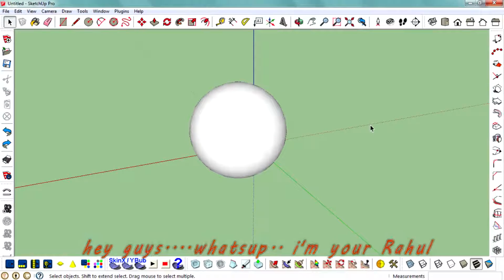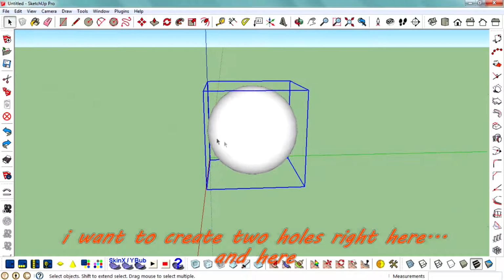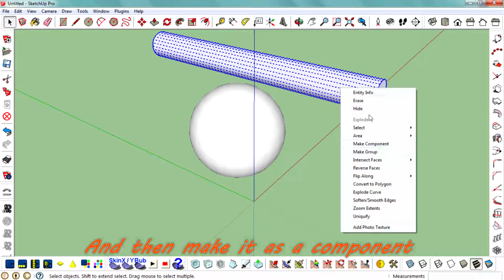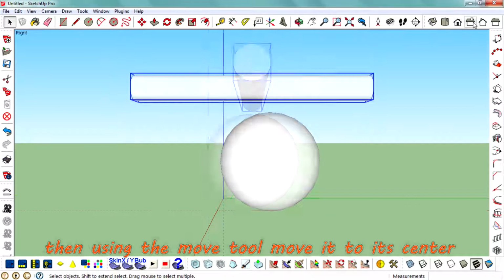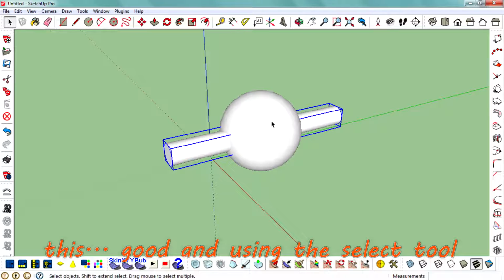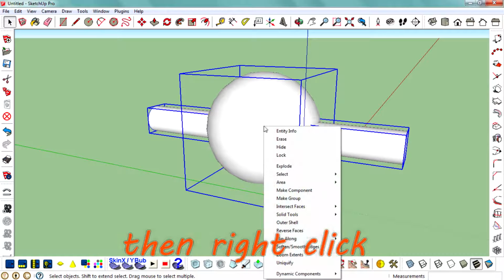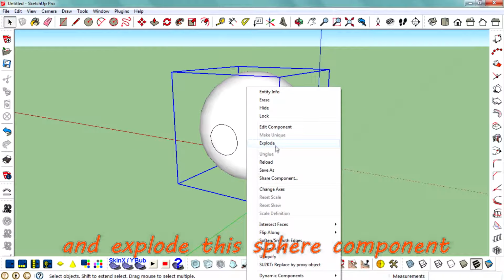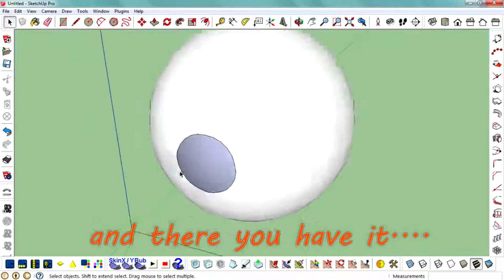How to create holes in curved surface in sketchup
This video is about How to create holes in curved surface in sketchup.